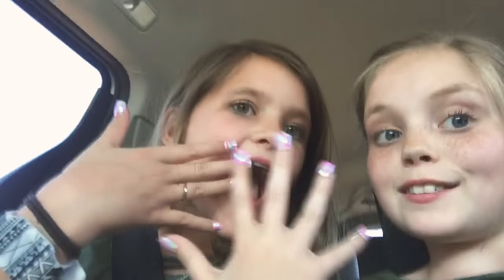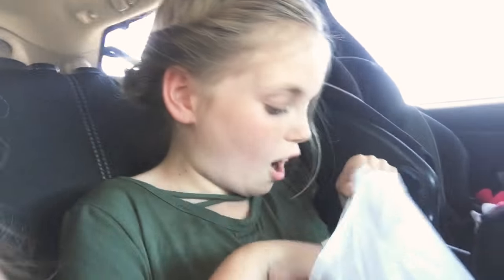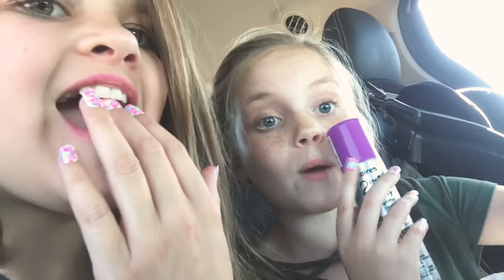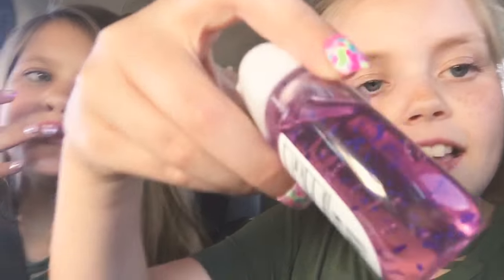Shopping haul bath and body works Claire’s with best friend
Went on an amazing shopping spree with one of my long lost best friend who do you think it is 😏